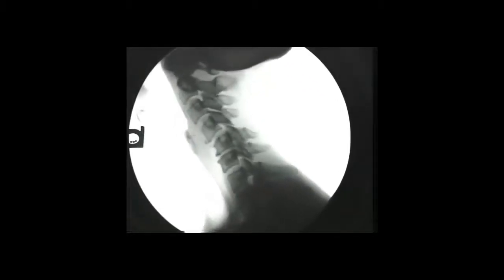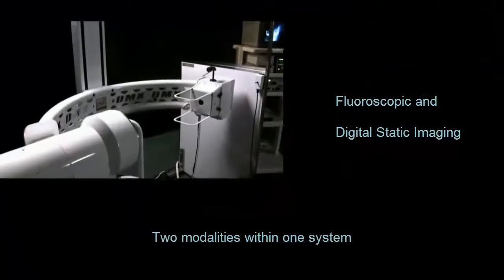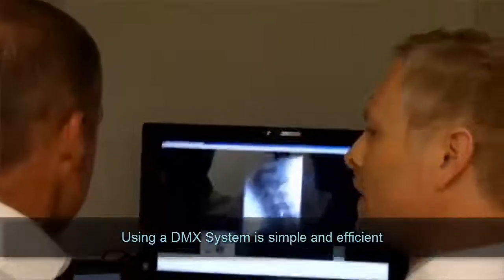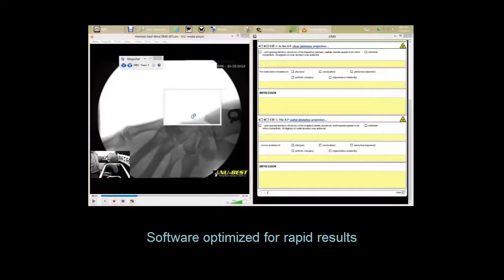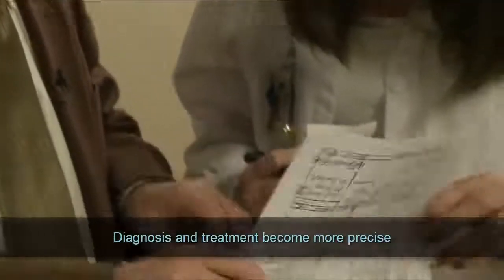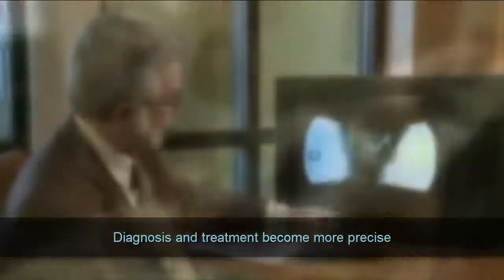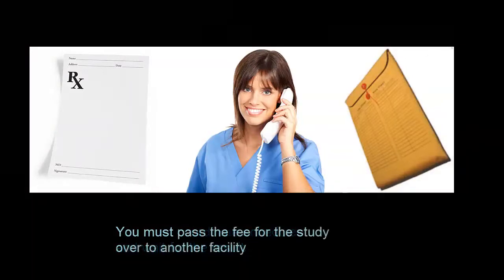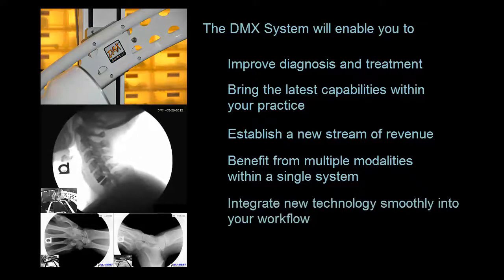Digital Motion X ray Promo